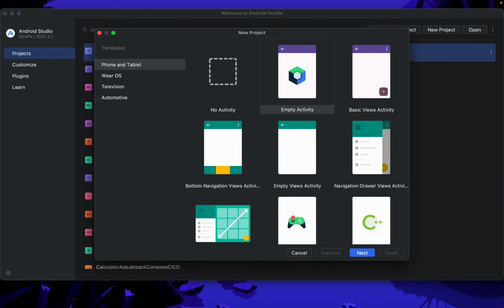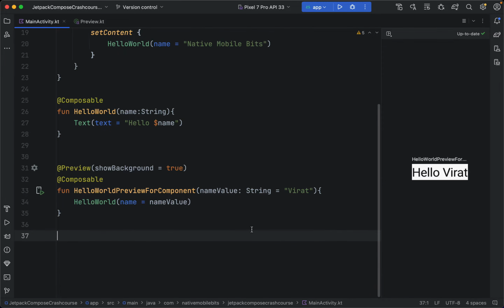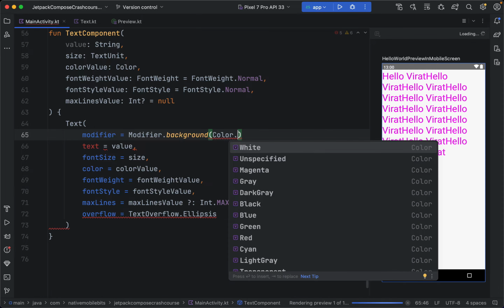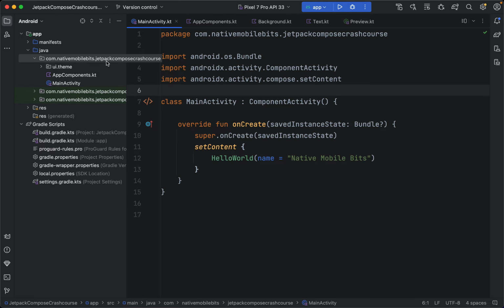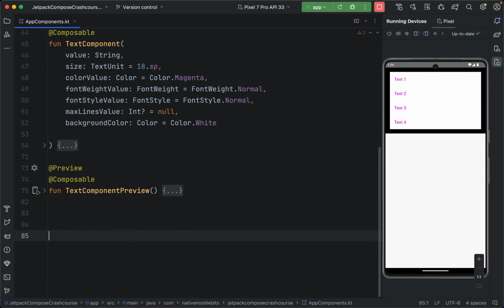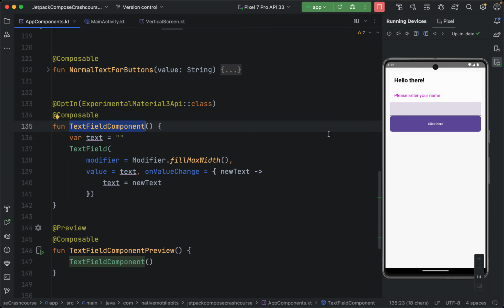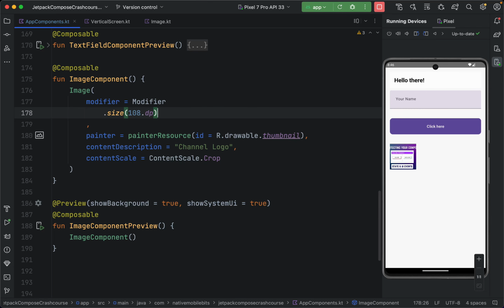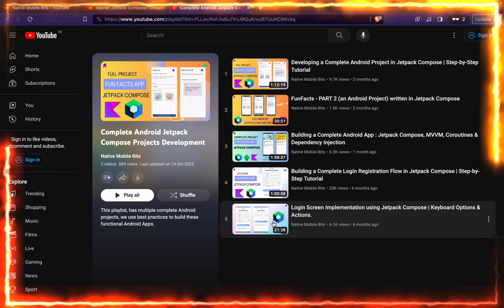Jetpack Compose Crash Course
"Learn how to make awesome Android apps easily with our Jetpack Compose Crash Course.
 No more coding struggles—just simple, cool designs! 🚀"

To watch all the exclusive Production level content, be a member by Joining this channel (using this below link) :

Throughout this tutorial, we will cover every aspect of app development using compose , we will cover all the essential concepts you need to know to build apps using Jetpack Compose.

By the end of this video, you will have a solid understanding of how to build an android app  in  Jetpack Compose. Whether you're a beginner or an experienced Android developer, this tutorial will provide you with the knowledge and skills needed to master Jetpack Compose using modern standards.

Join us on this exciting journey into the world of Jetpack Compose and elevate your Android app's user experience to new heights.

Please drop a comment after you watch this video - your thoughts.